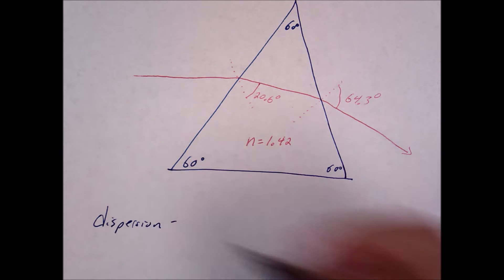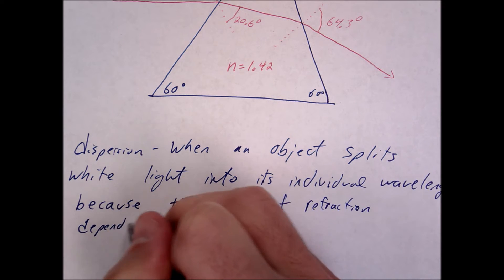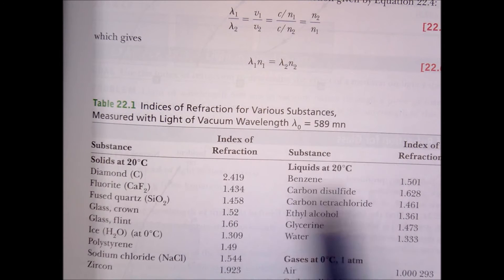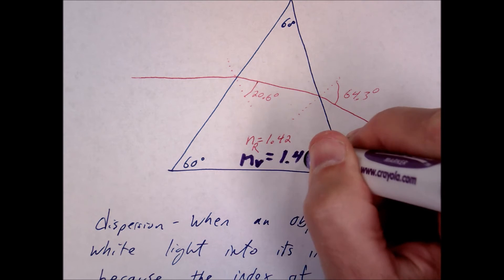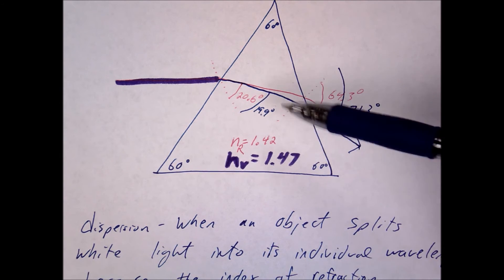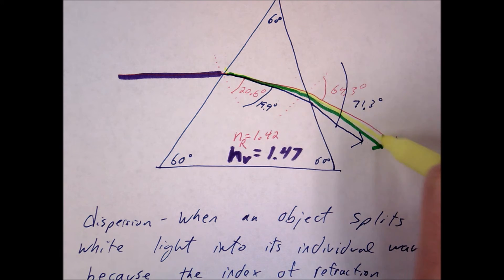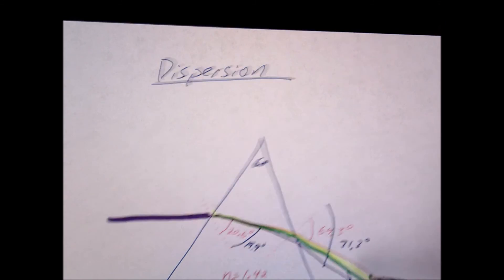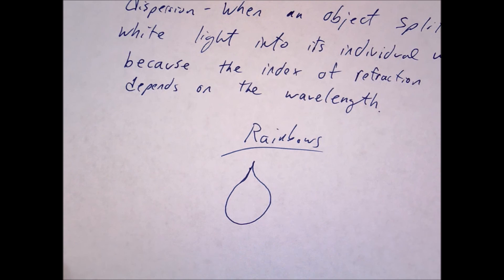Dispersion in Physics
Light Unit in AP Physics 2